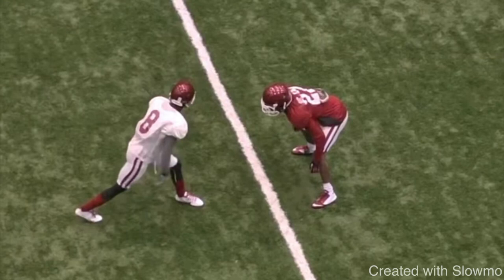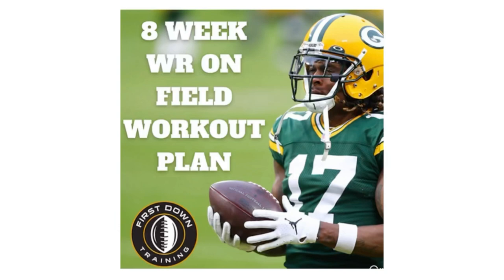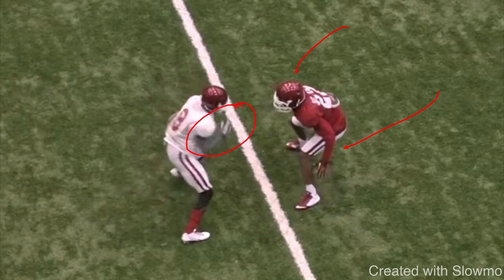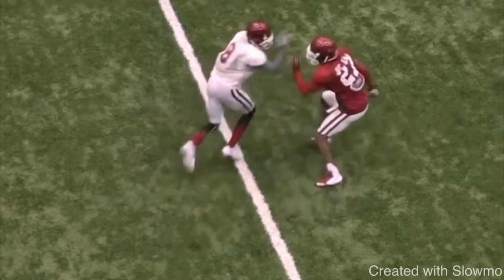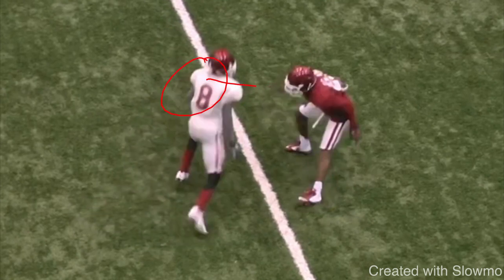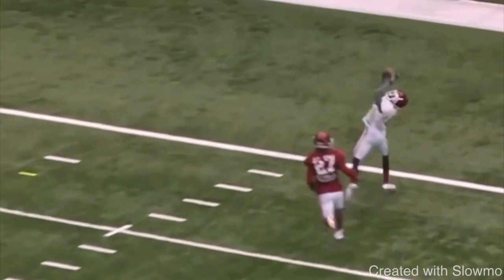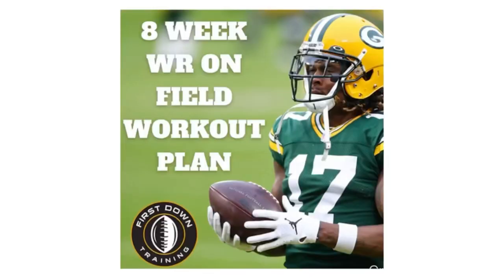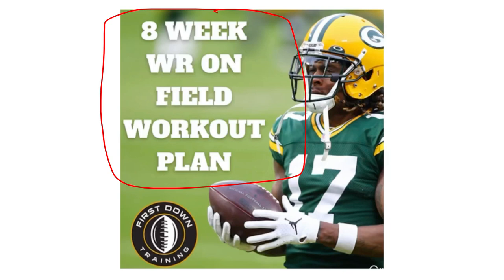Watch This To STOP GETTING JAMMED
In this video I breakdown HOW WRs CAN STOP GETTING JAMMED. I hope you enjoy!